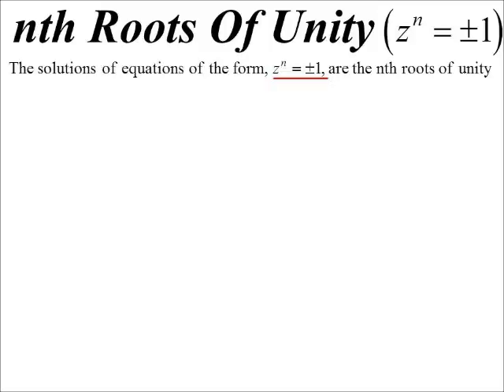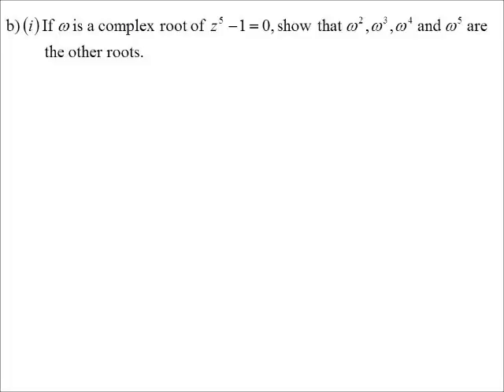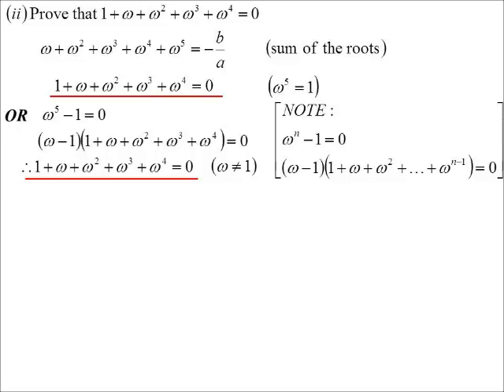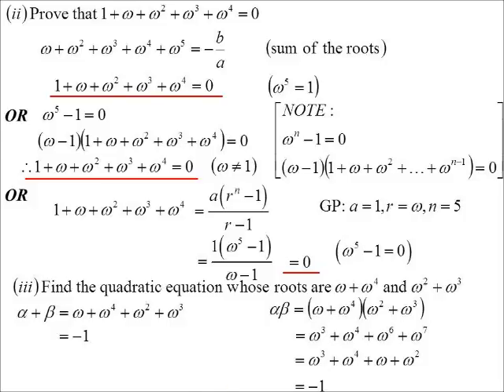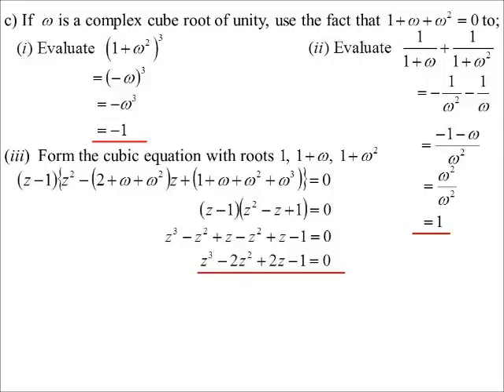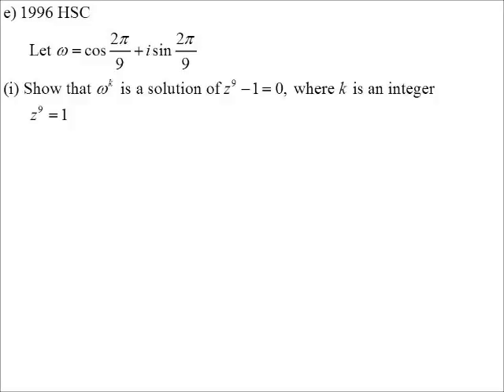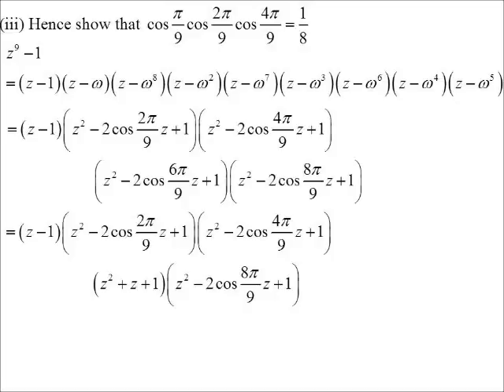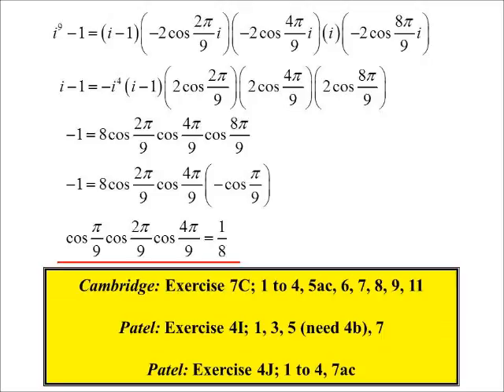12X2 T01 11 nth roots of unity 2017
Solutions to this simple equations can bu ased to solve a variety of problems.